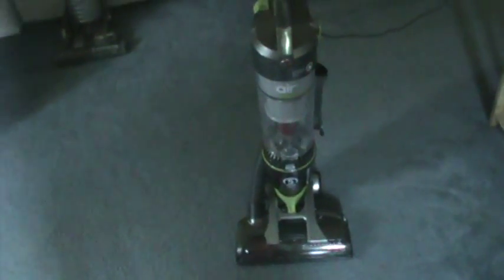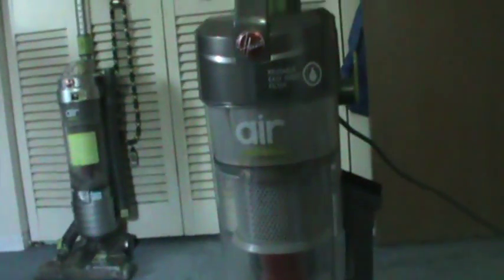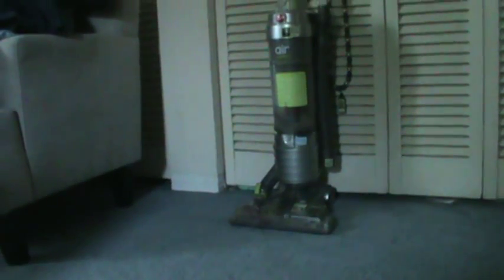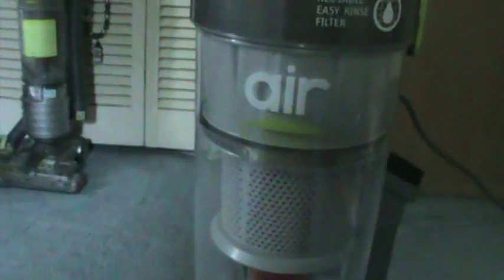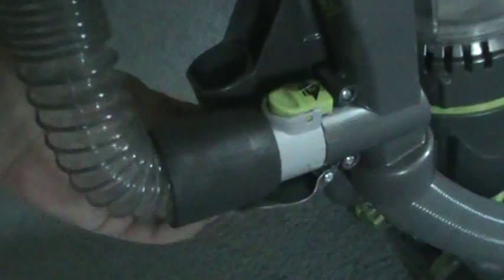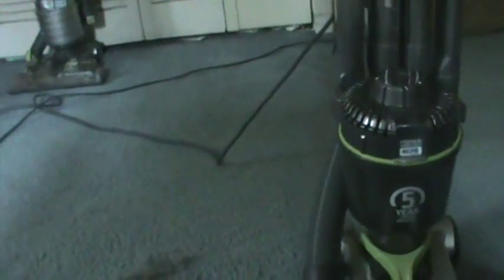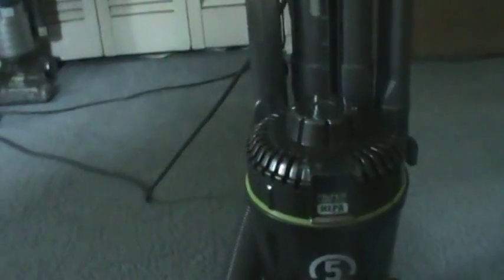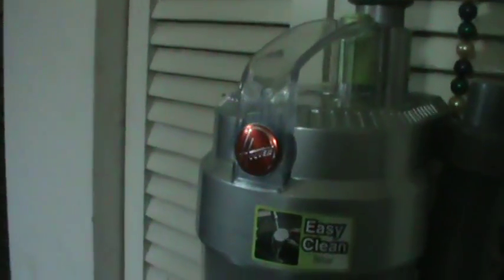Hoover Windtunnel Air Steerable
My new Hoover Windtunnel Air Steerable that I bought to replace the returned Hoover Windtunnel Air cordless.